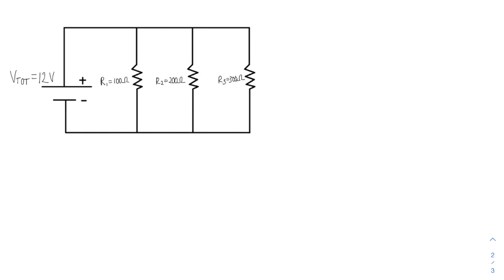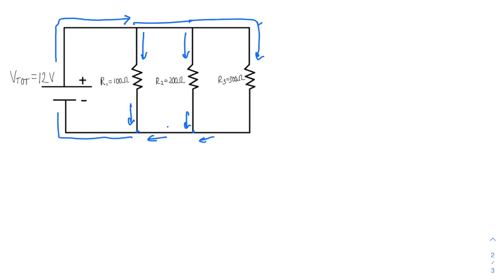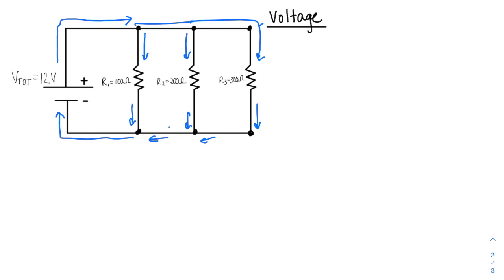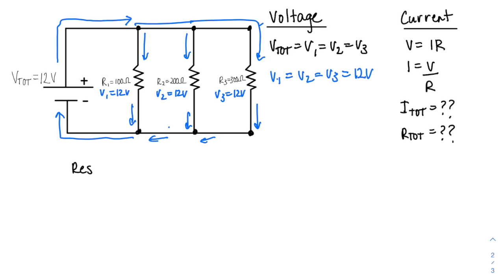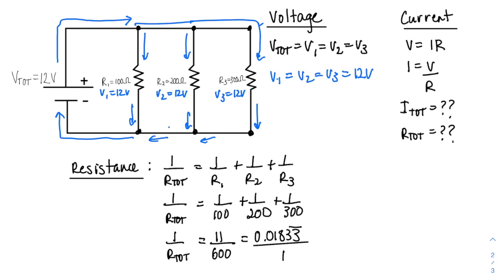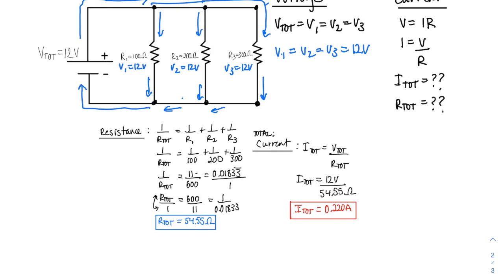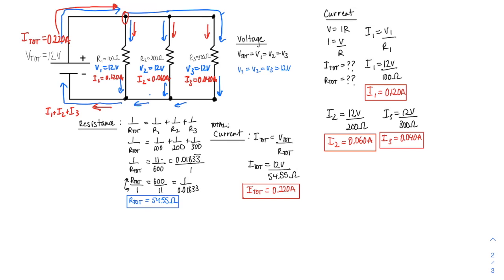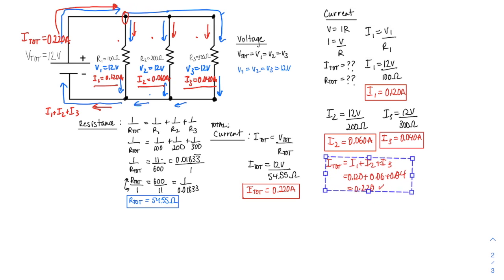TDJ - Parallel Circuit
This video is about TDJ - Parallel Circuit